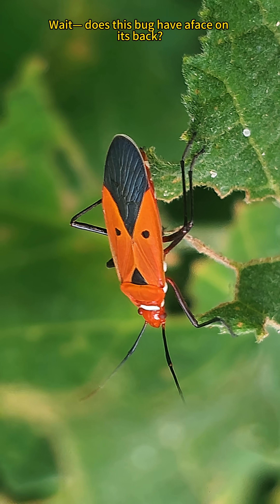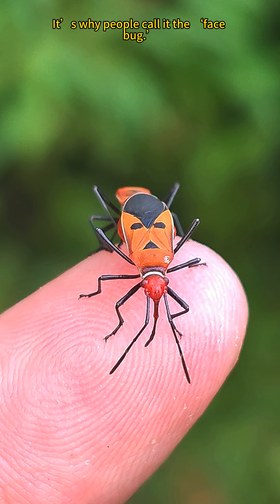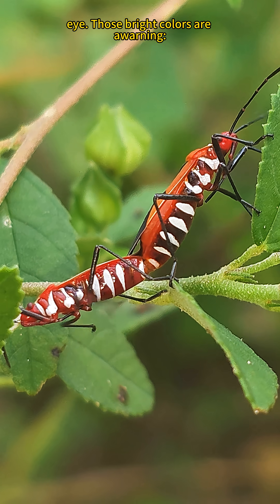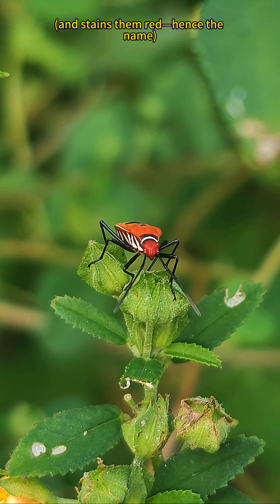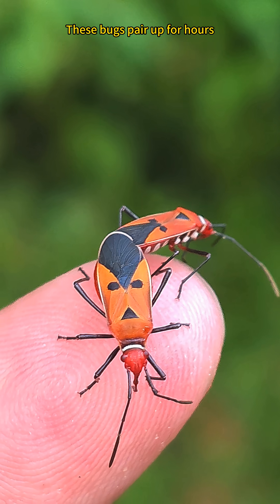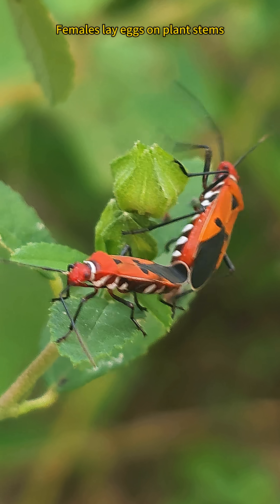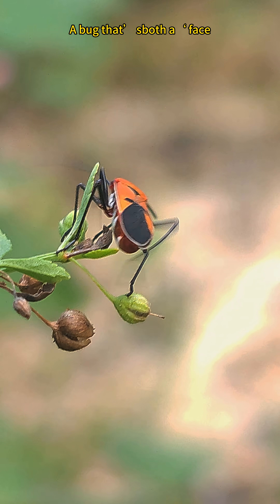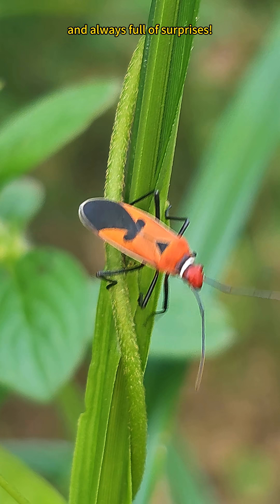Cotton Stainer Bug: The ‘Face-Backed’ Toxic Bug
Look at this bug—does it have a face on its back? This is the Cotton Stainer Bug (Dysdercus cingulatus), nicknamed the ‘face bug’ for its black-orange pattern. That bright color? A warning: it’s toxic (thanks to bitter chemicals from cotton seeds). You’re watching a mating pair—they cling to leaves for hours during this stage. Later, females lay eggs that grow into nymphs with the same ‘face’ mark. Love weird insect quirks? Comment: What’s the weirdest bug pattern you’ve seen? 🐜